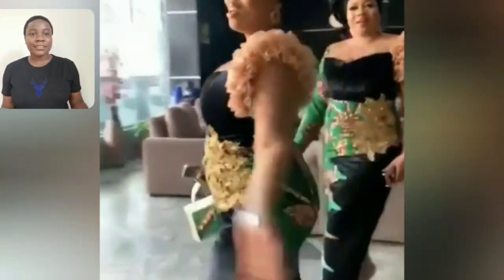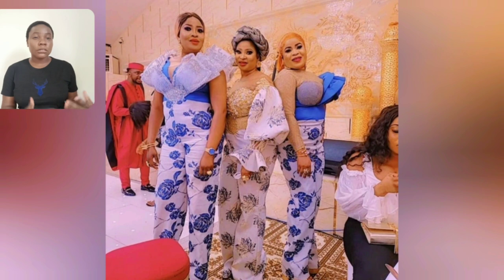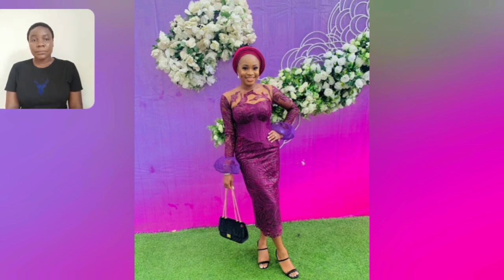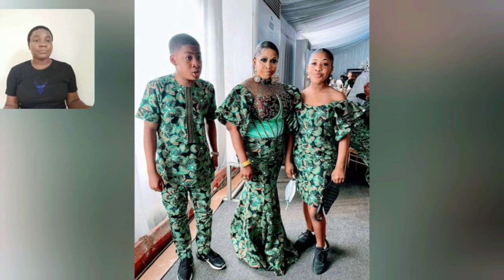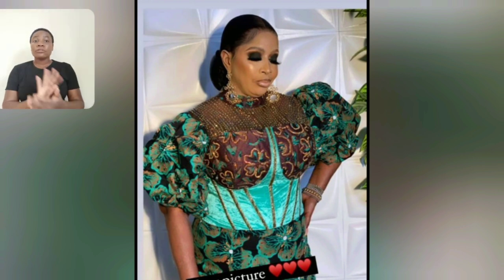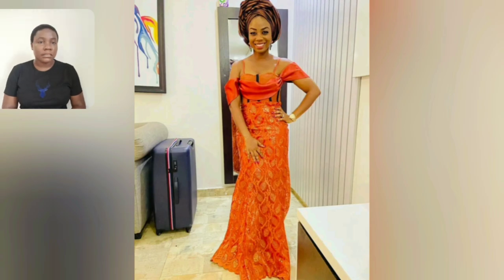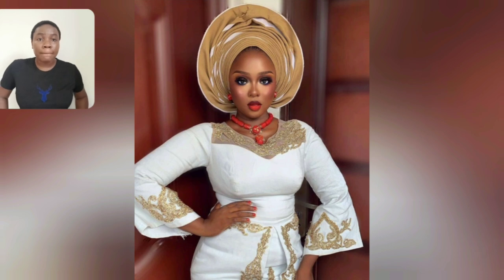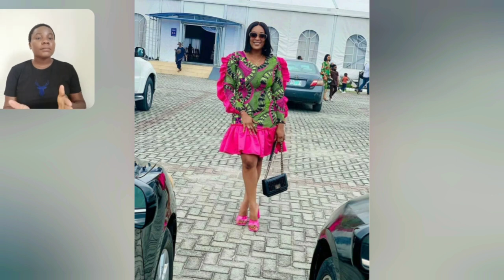2022 Trending Lace/ Ankara Styles African Fashion Beautiful And Classy Ladies Asoebi Styles